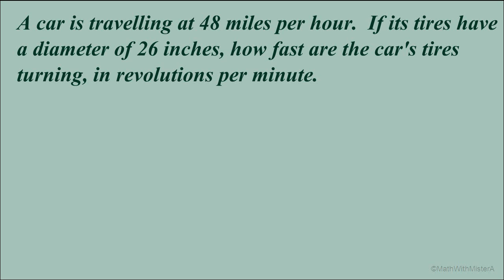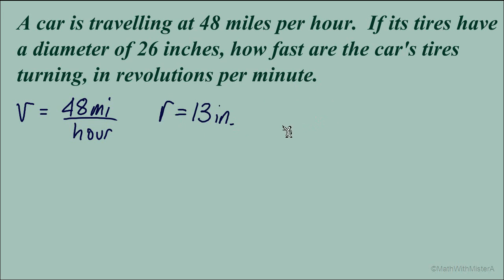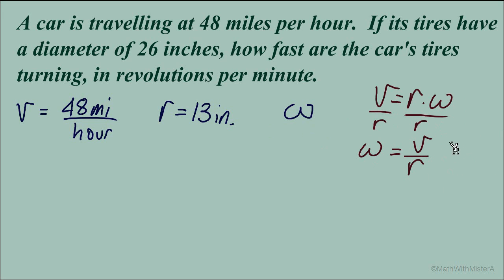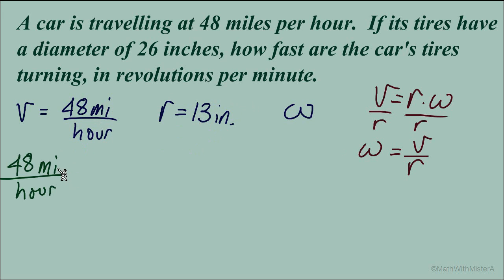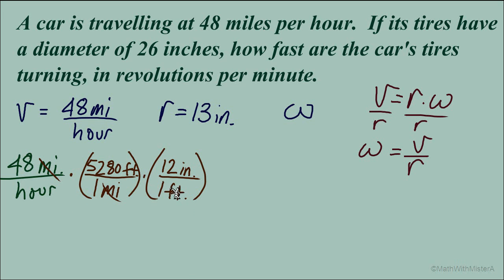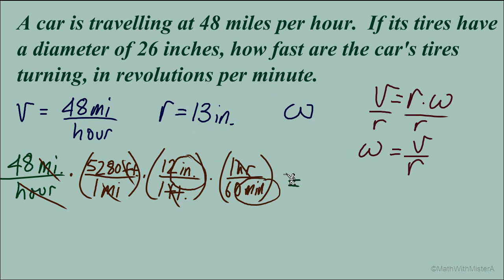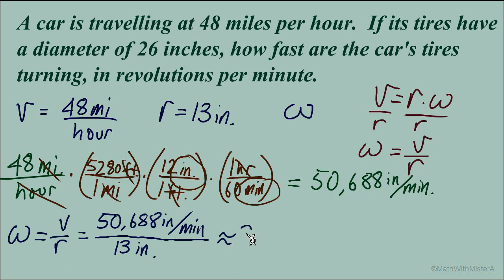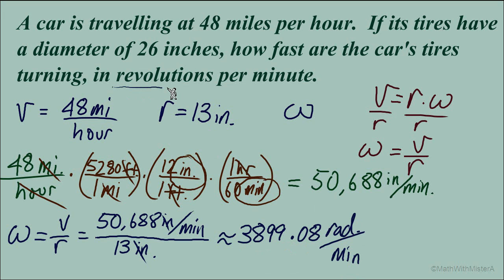Application of rotational velocity